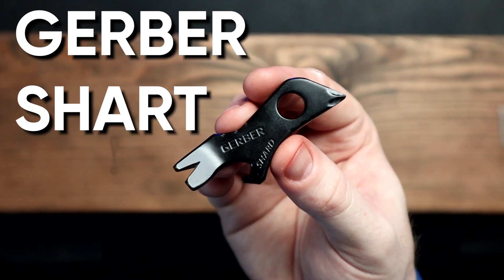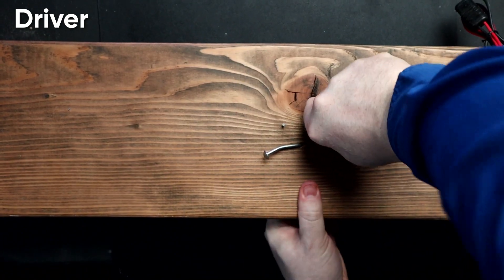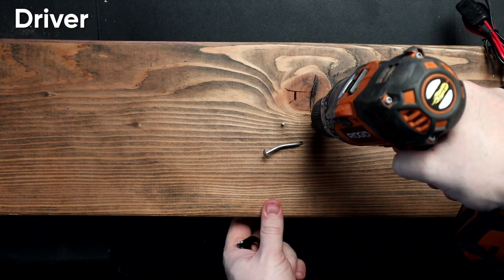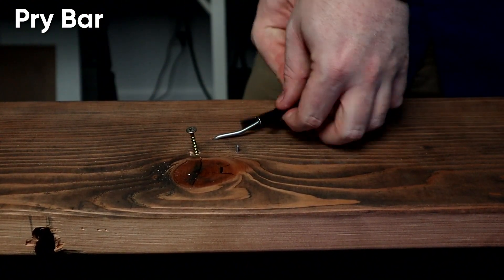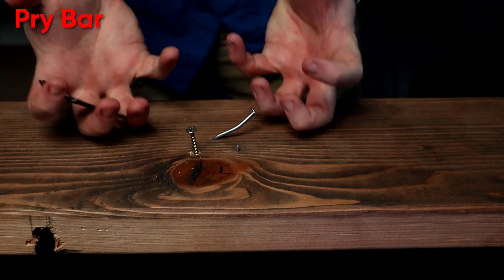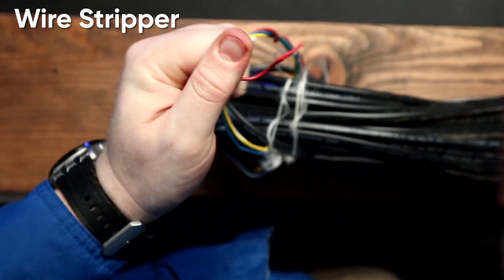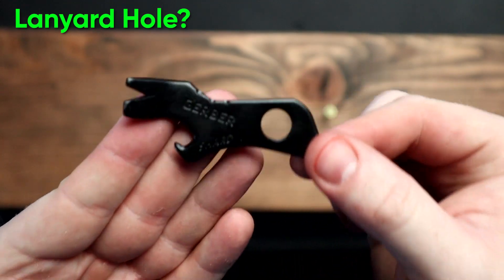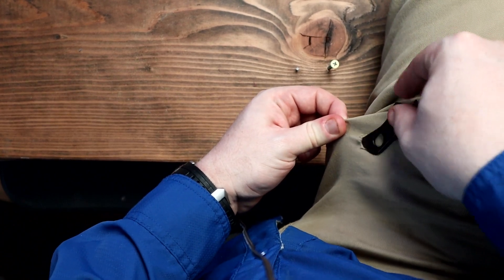The Gerber Shard, Cheap Daily Carry or Useless? Carry Or Burry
The Gerber Shard claims to be the best companion for your keys with several "functions". Today I put it to the test and determine if it's worth the $7 to everyday carry. Would you carry or bury the Gerber Shard?